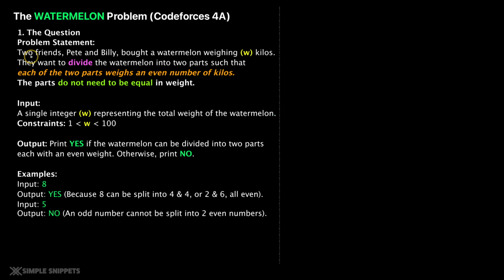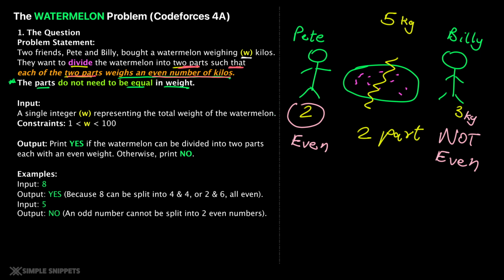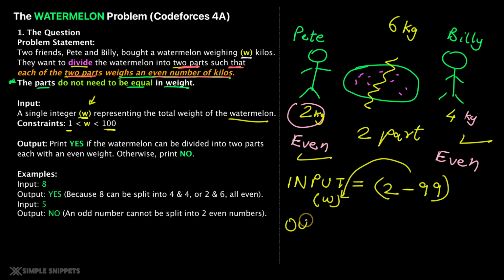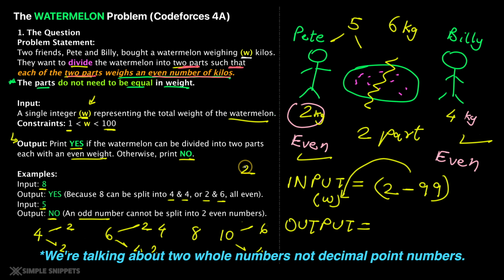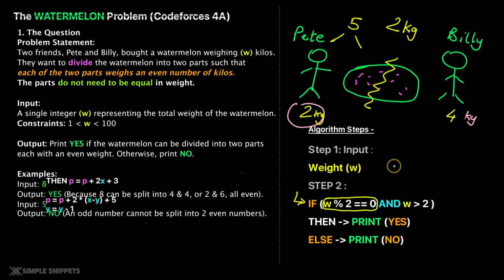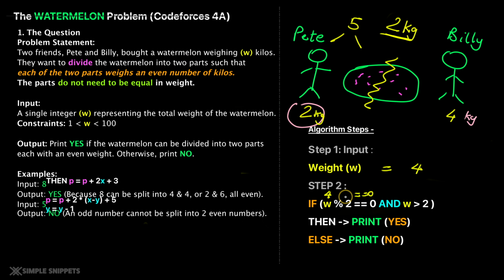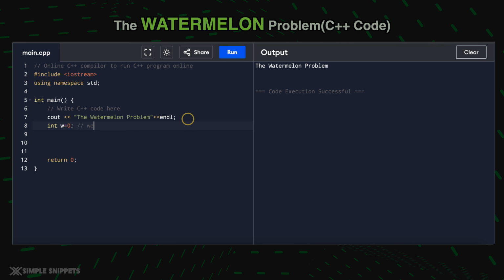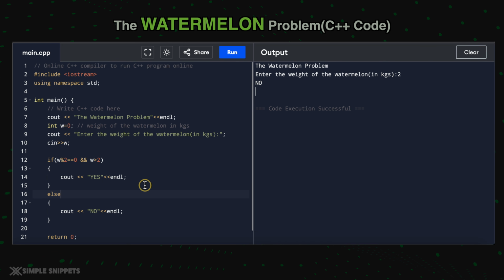The Watermelon Problem (Codeforces 4A) | Competitive Programming for Beginners Ep 01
Today, we tackle the legendary "Watermelon" problem (Codeforces 4A).
This is the absolute perfect problem for beginners because the math is incredibly simple, but it teaches you the #1 rule of competitive programming: Always look for the edge case. I'll break down the story, map out the logic on the whiteboard, reveal the hidden "gotcha" that causes most students to fail, and write the clean C++ code.
(Even though the code is in C++, the logic is universal and can easily be applied in Python, Java, or JavaScript!)

Drop a "WATERMELON CRUSHED" in the comments if you successfully solved today's challenge!
Timecodes -
0:00 - Introduction & Recap
0:59 - The Watermelon Problem - Problem Statement
13:49 - Writing the C++ Code (Step-by-Step)

For More Technology News, Latest Updates and Blog articles visit our Official